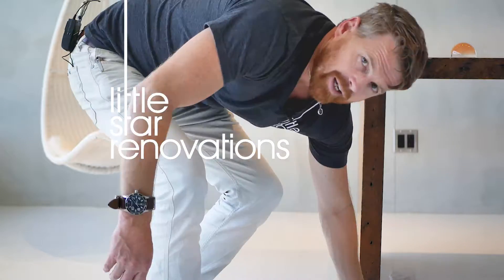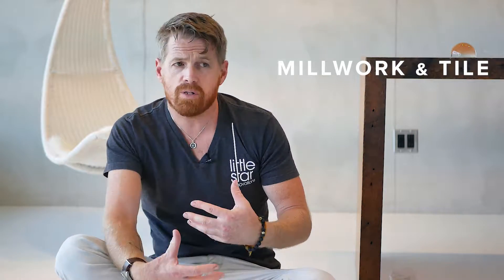Kitchen design and installation🚰 Understanding the Countertop Installation Process (Part 05)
Jobie explains what to expect when kitchen countertops are involved in your home renovation.
➡️ Getting the countertop measurements right is crucial in order to avoid noticeable gaps and other problems.

Millwork can exacerbate the problems involved with countertop measurements, so it’s important to finish the millwork first!
➡️ Only when the millwork is finished, can the actual work of fabricating countertops begin.
Check out this video to hear more about what goes on behind the scenes when your custom countertops are being prepared and installed.

💬 Have you rushed through the normal process of a build and regretted it later? Let us know what happened in the comments below!

🎥 Welcome to the official YouTube channel of LittleStar Renovations 🎥

LittleStar Renovations is a Vancouver-based company inaugurated in 2008 which covers all aspects of construction and renovation. 🪚🔨
With its inception, owner Jobie Mallett created a cohesive team of skilled craftsmen who have the ability to transform concepts into reality.
🏆 Little Star places extreme importance on the client's sense of security, desire to be heard, and scheduling sensitivities, without compromising the integrity of the project.

Modest condominium, single-family home, or large commercial project carry equal importance to the Little Star family.
➡️ Here you'll find information about the home renovation process such as what to expect from a contractor and some of the related terms and jargon. You will also see some of our work as we show the result of working with our clients to bring their character and story into their homes. 🎯
➡️ You will hear from some of our clients too as they can attest to our ability to work with them to bring out the vision they have for their home and keep things within scope and budget.

📍 3826 Mount Seymour Parkway - North Vancouver, BC V7G1C4